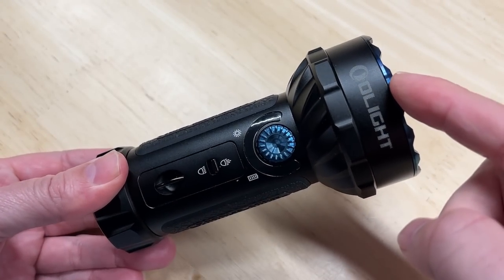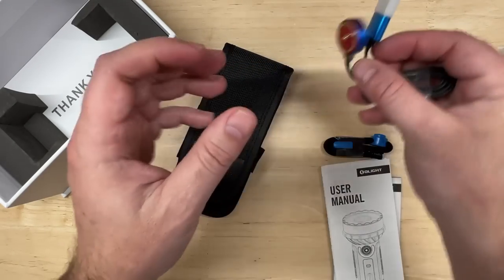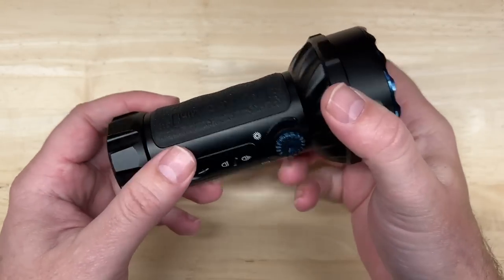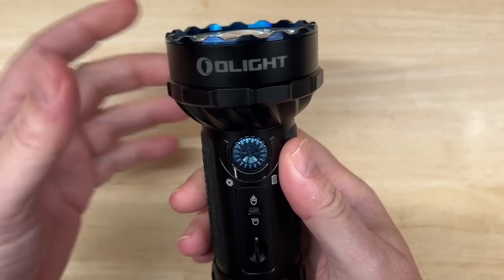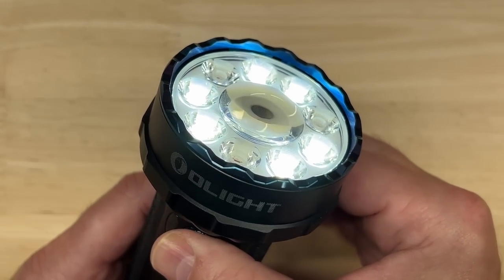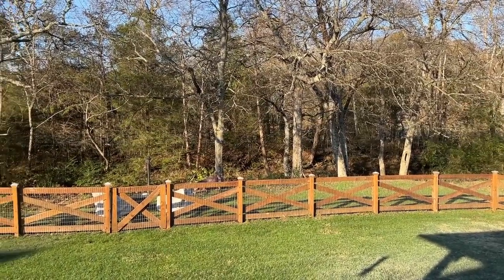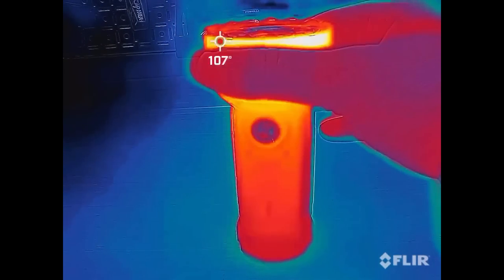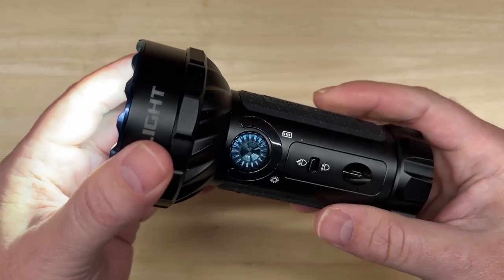Is the NEW Olight Marauder Mini LED FLASHLIGHT as bright as a CAR HEADLIGHT? Let's find out!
☢️ If you like this video, I am making more!
This is a little different than what I normally test, but I'll bet that many of you will find it interesting.  I am testing the Olight Marauder Mini flashlight like car headlights...can it compete?  Let's see!
(Code is not valid on sale items, nor the X9R.). ★ Olight on Amazon
★ Olight deals on eBay